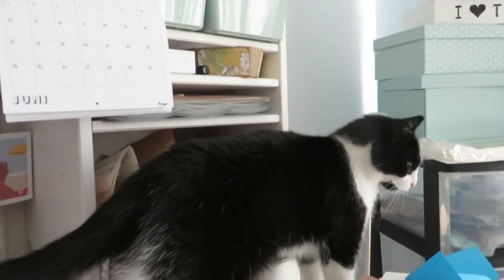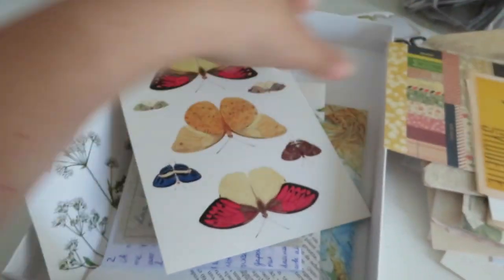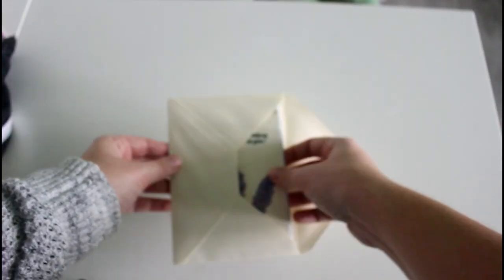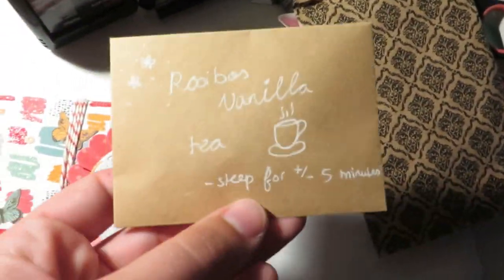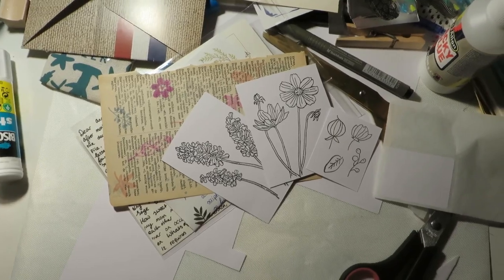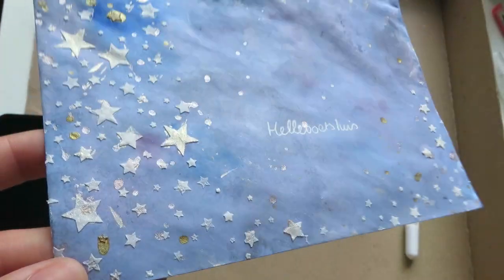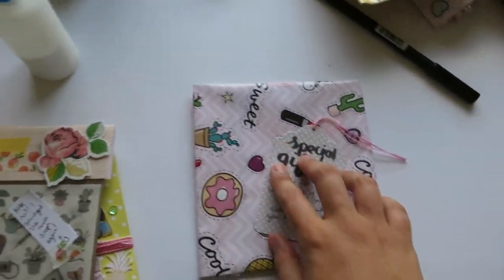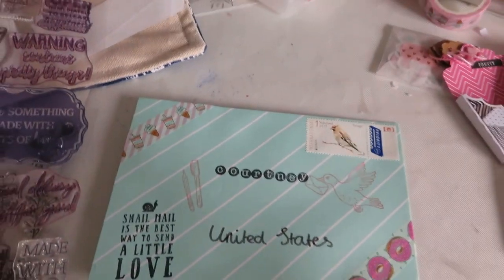Showing All My Outgoing Mail #4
Showing All My Outgoing Mail #4 : little clips of mail I sent out, to hopefully give you some inspiration and ideas for what to send your penpals! ⬇